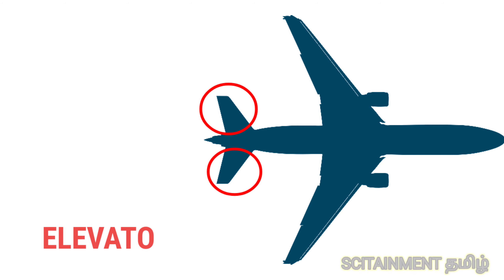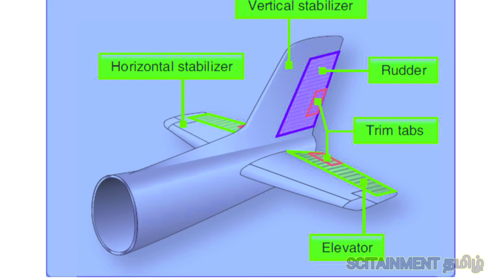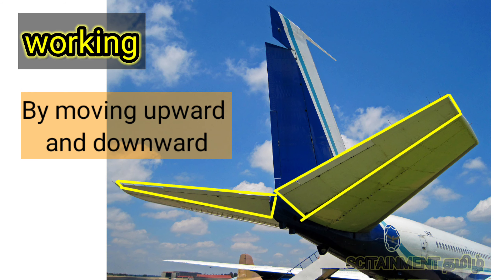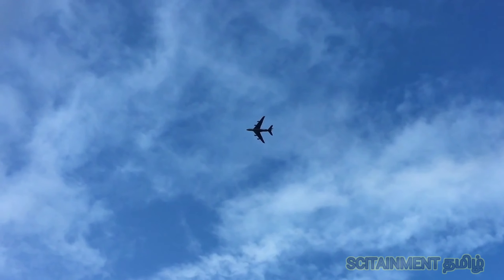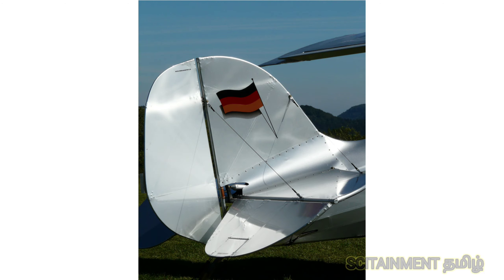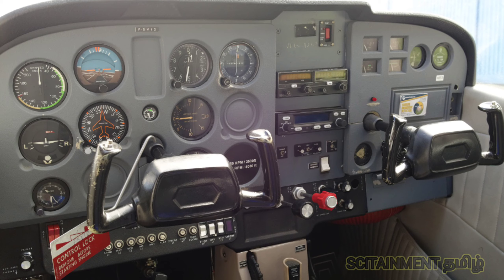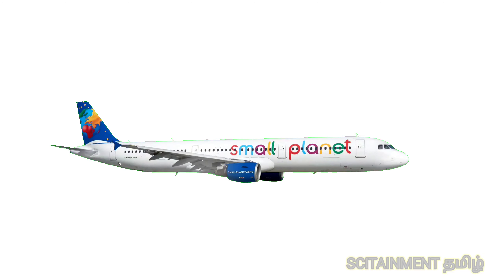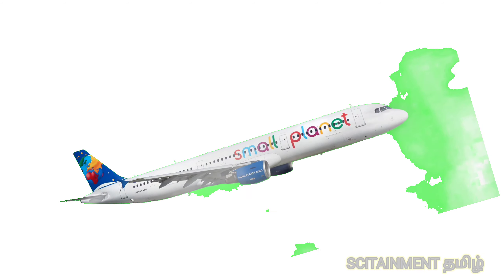Elevator flight control || in தமிழ் || Horizontal axis || PITCH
Elevator flight control

moves up and down

behind the horizontal stabilizer

pitch - elevator